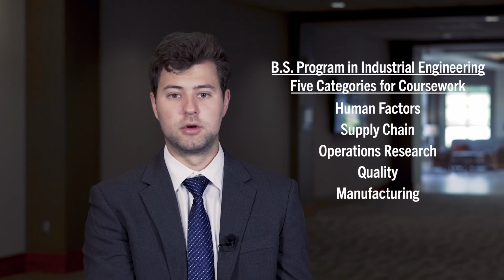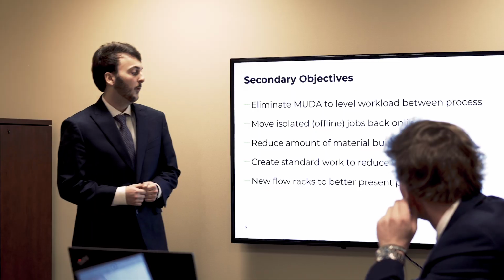Industrial Engineering | Pathways In Engineering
Industrial Engineering at Clemson University in the College of Engineering, Computing and Applied Sciences.